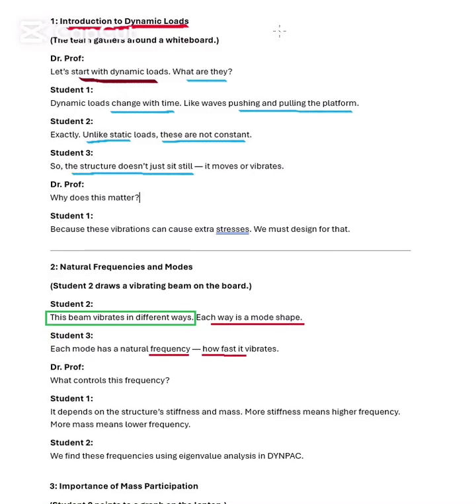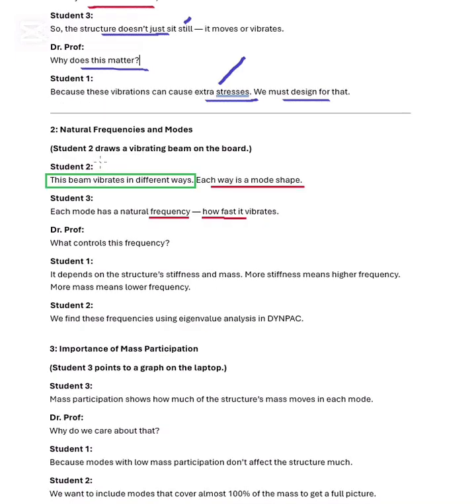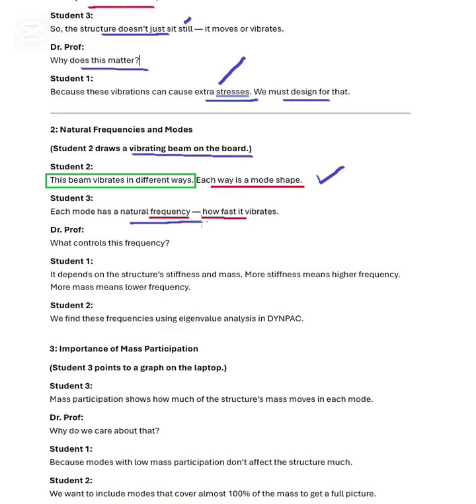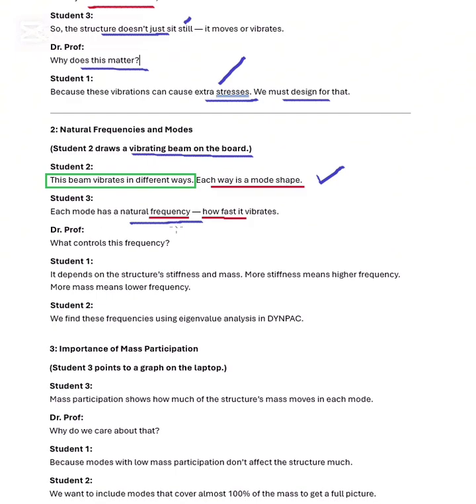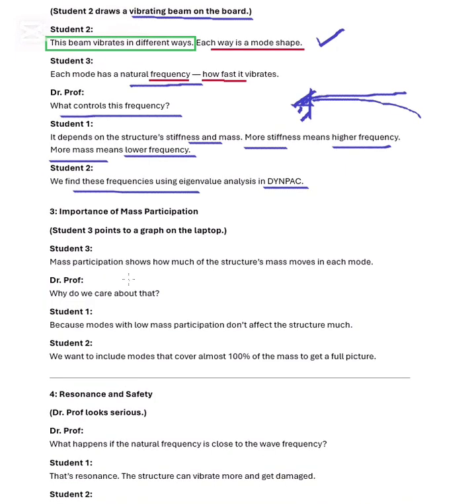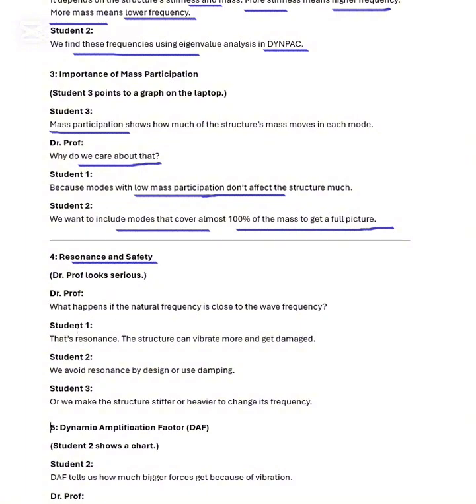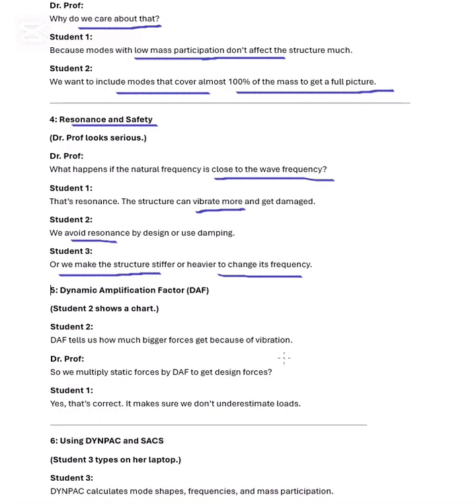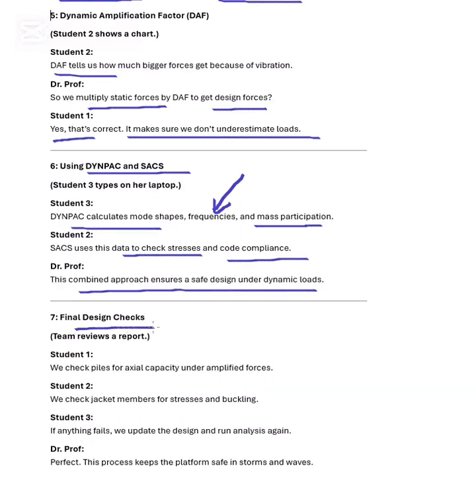Introduction to Dynamic Analysis - Lecture 1